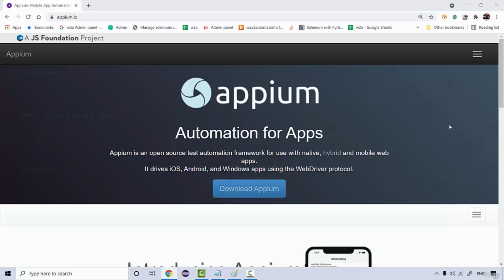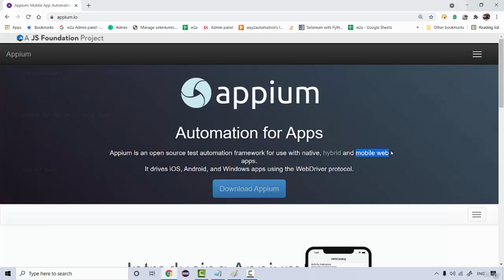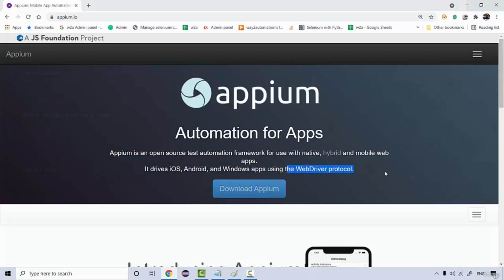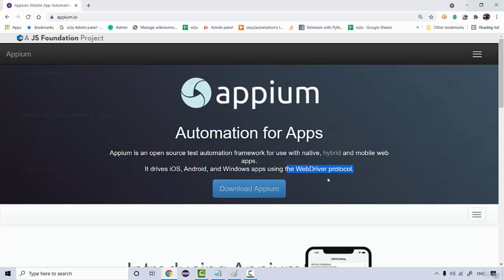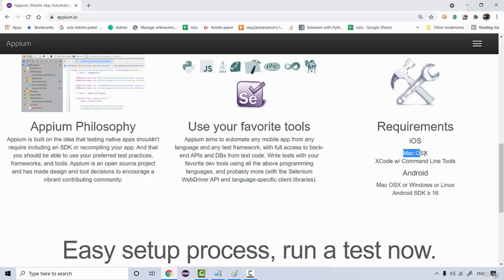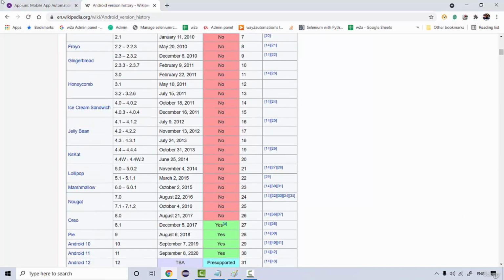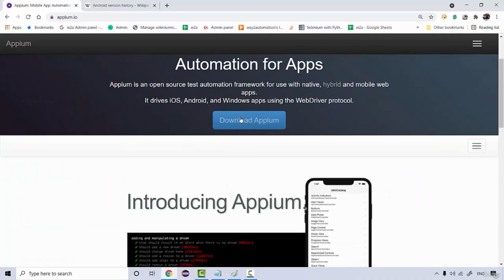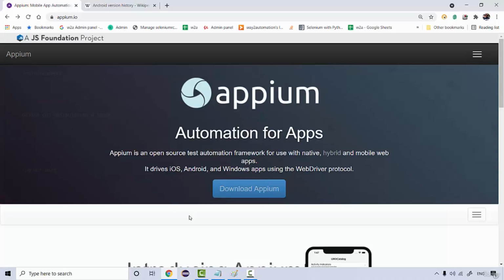3 Introduction to Appium